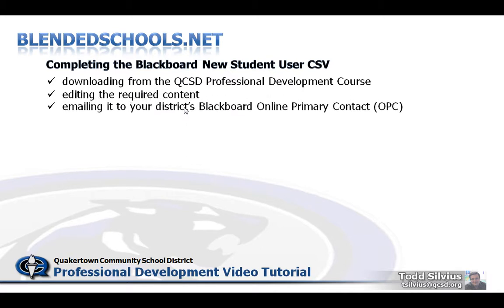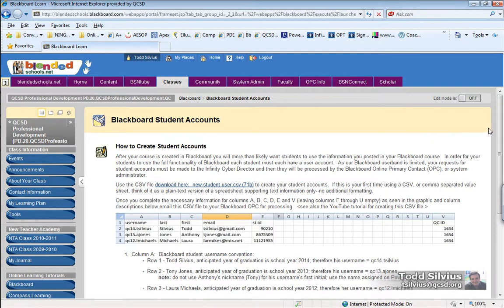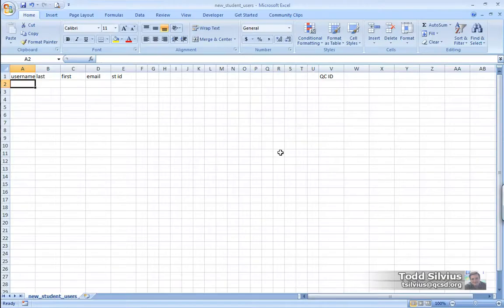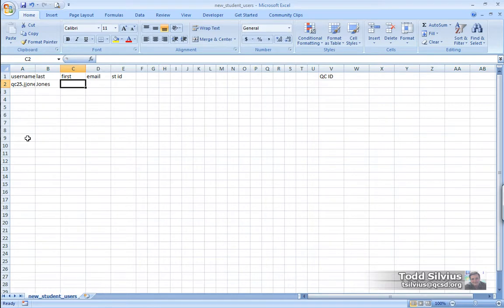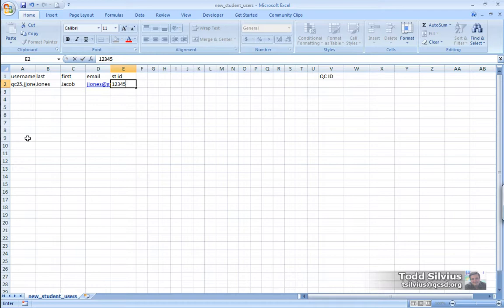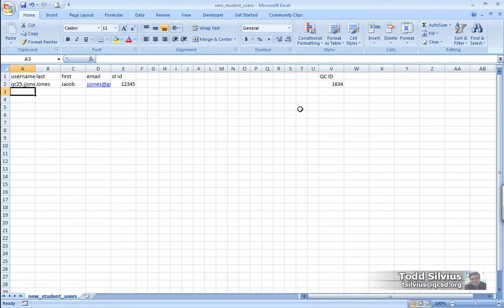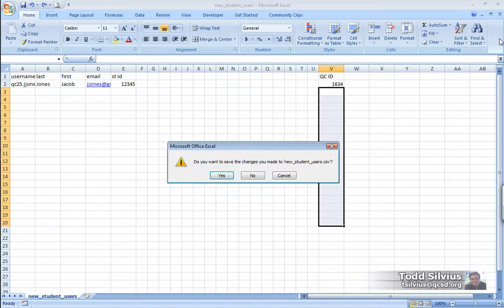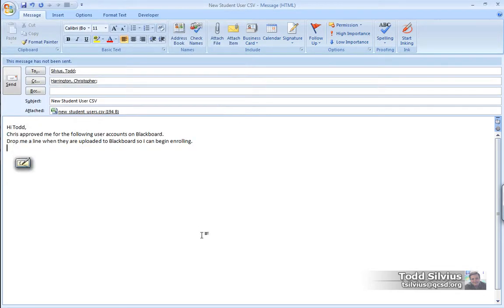Completing the New Blackboard Student User CSV File